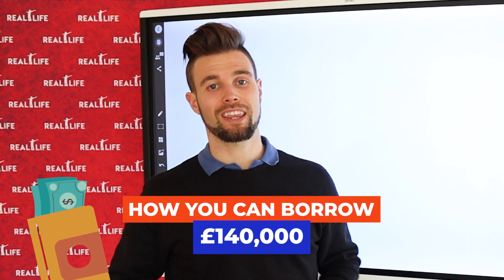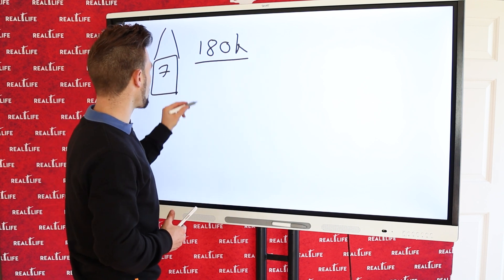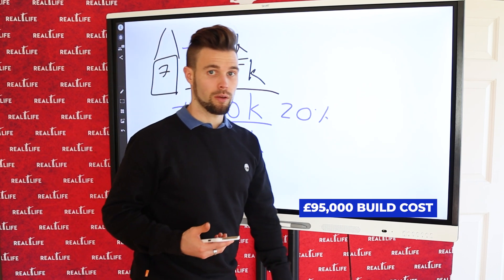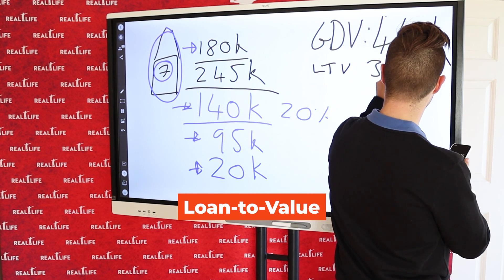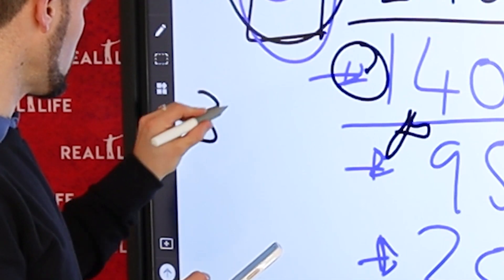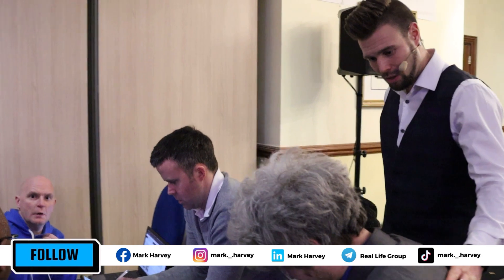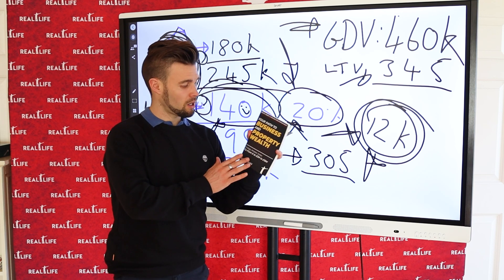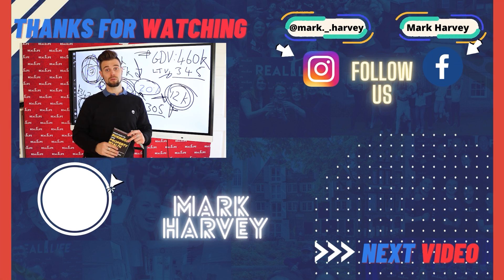How to RAISE £140k of Investment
Do you want to learn how to BORROW £140,000 and still get PAID £12,000 to OWN a property that GENERATES £17,000 NET profit?!

Yes, this is possible!

And here’s the kicker…

The purchased property is in an Article 4 area which means it limits the work we can do without always requesting permission from the council.

In this video, I’ll be giving you different strategies that you can use (and what I’ve personally used that have WORKED) in order to achieve this.

💷 Do you want to change your Life and
Make more MONEY this 2023!?

00:00 Intro
01:17 A
02:36 B
03:50 C
04:25 D
05:00 E
07:00 F

ARE YOU READY TO BECOME FINANCIALLY FREE? 💸💸
BE PART OF THIS LIFE-TRANSFORMATIONAL PROGAMS :

5️⃣ Download my FREE "5 Ways to find deals in competitive market" workbook -

Facebook Group | Property Investors With Real Life Group

Title: How to RAISE £140k of Investment